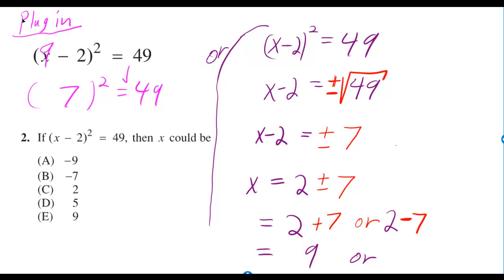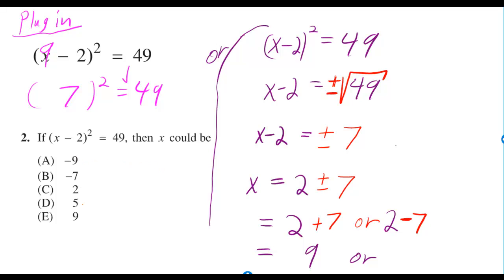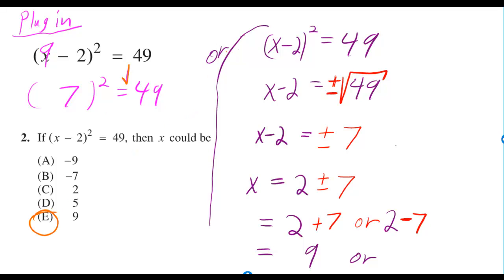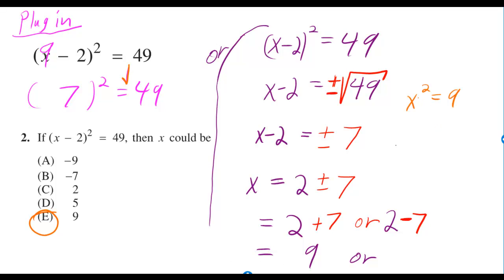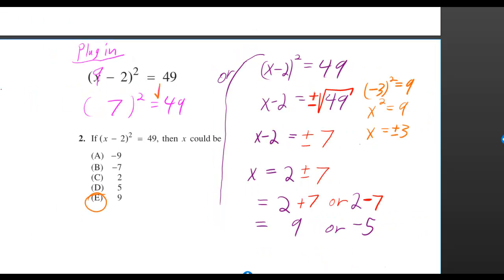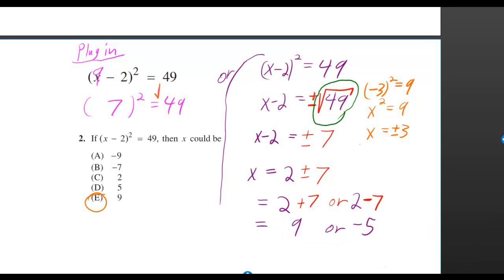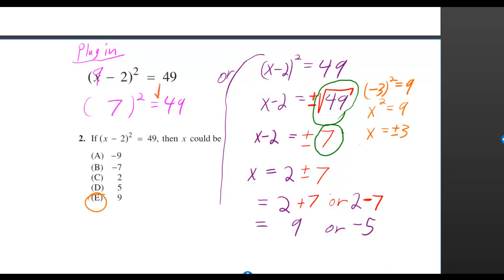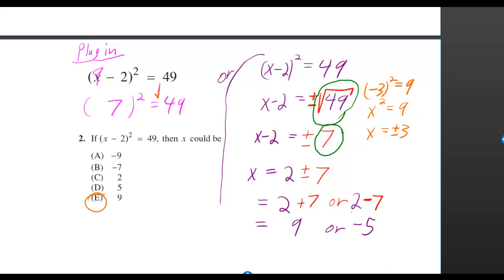Sec6#02 Official SAT Practice Test 2012-13 = 2014-15